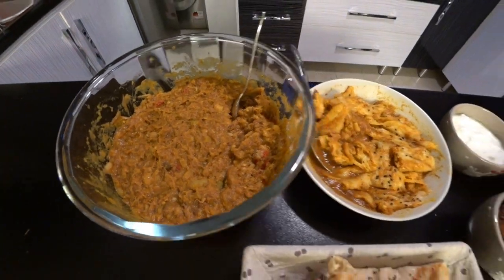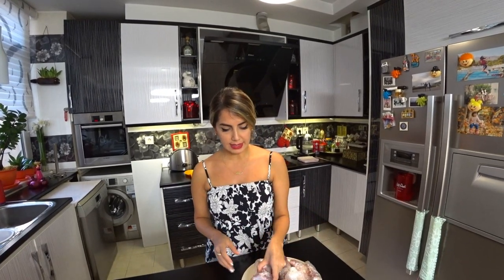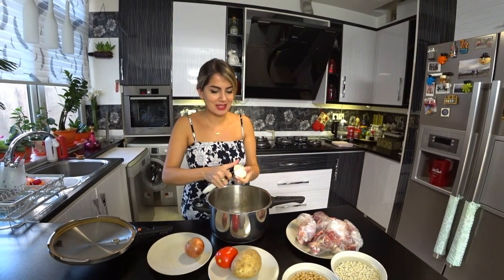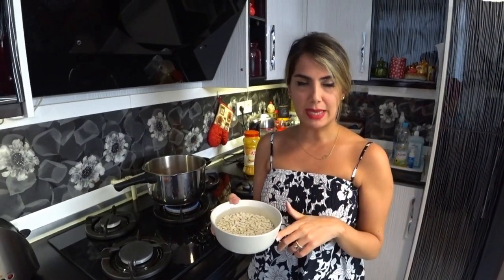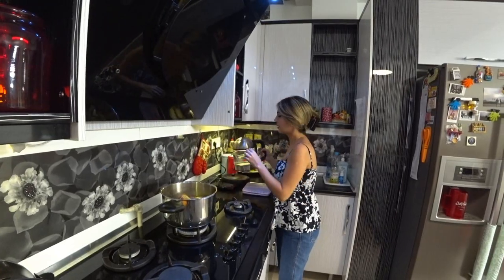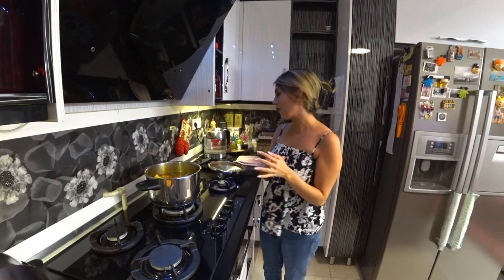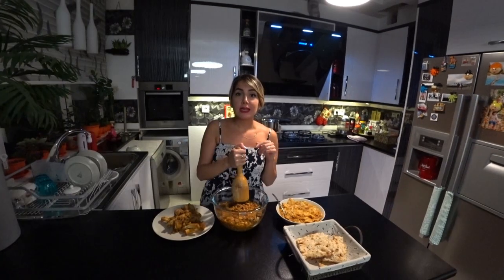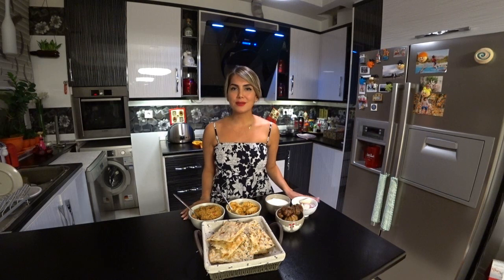What is the most delicious Iranian food? | Hello Iran TV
What is the most delicious Iranian food?  Abgoosht is one of the traditional Persian foods. This stew has been enjoyed by our Persian ancestors over the centuries and still remains as one of the most popular meals in Persian cuisine. Abgoosht means “meat broth” word by word, but it is so much more! It is a delightful combination of the most tender meat and potatoes plus, vegetables, spices, and legumes. In this video I will show you how to cook this delicious Persian food.

About Hello Iran TV:

In this channel I will show you the real Iran and the beautiful Persian culture that most people do not know about.

Sara